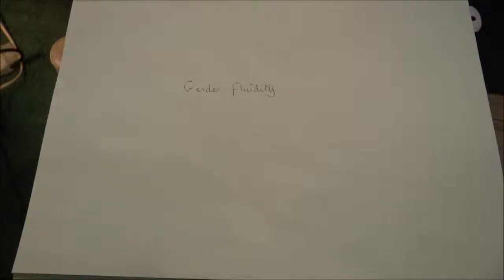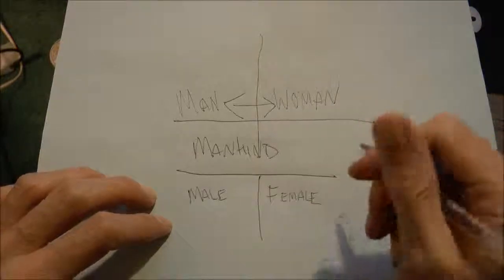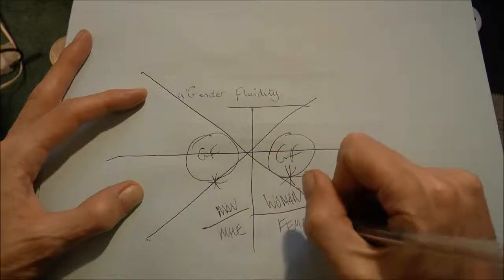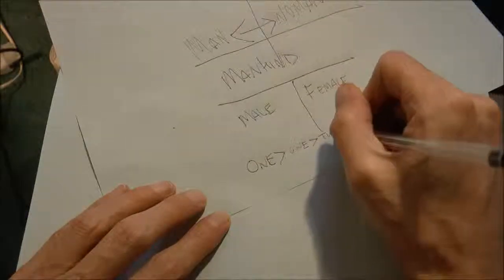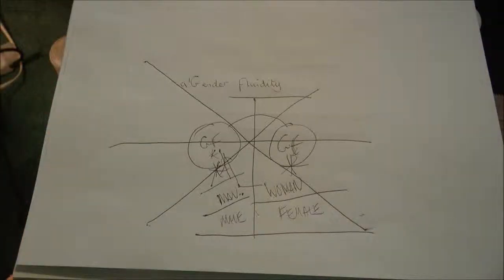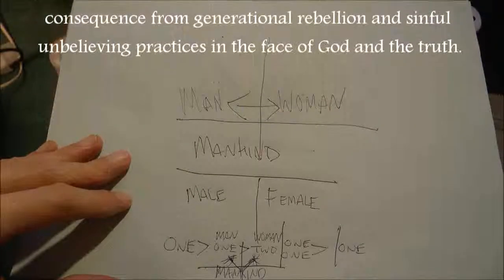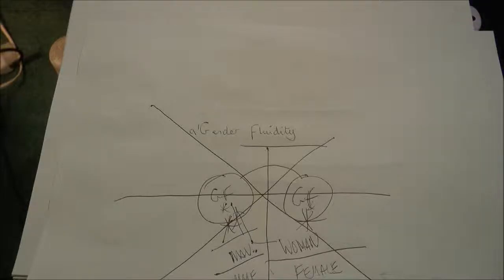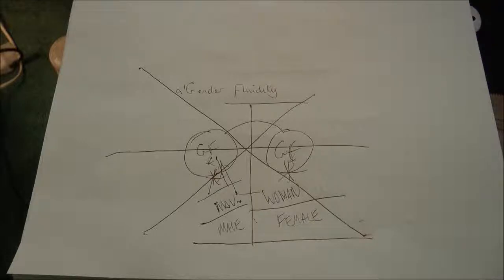Gender Fluidity, unfounded lies, unbidden, unbridled, unadvised, unconfirmed, unlawful, unjust, untr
"Gender Fluidity?"

Gender dysphoria (GD) A real case and symptom of a sinners life experience living in a sinful confused hurt and a lost fallen world, but does the symptom legitimize it's practice which would apply through out all regulatory legislation, what is the truth, has the truth been given a fare hearing for all the public audience to fairly and justly, without any bias, to allow a fair chance for it to be considered by the public bodies/private for themselves honestly and sincerely and openly within the privacy of their own homes.

By simple common sense, non emotionally and not impulsively driven logic and reasoning and by the standard of what is true and remains consistently true from the beginning.

Confusion is of the Devil, inner conflict,turmoil, anxiety and pain are just symptoms of this because it is simply a lie and any self justification other then the truth will not resolve the root problem but mask over it and put a plaster on it.

Gender Fluidity is simply a promoted luciferian idea given sponsorship to allow its prorogation to take root in a cultivated and controlled society to undermine true family and moral values which controlled deceived society has been disarmed or disabled to justly reason and measure the truth of any matter, education is controlled and infiltrated by an evil root to undermine society which makes it sick and dependent so as to rely on the lying remedy providers keeping all in the lie to the bondage of the lie planted and nourished and cultivated, history clearly portrays and confirms this fact.

sponsored confusion to make merchandise of peoples lives and farmed misery.